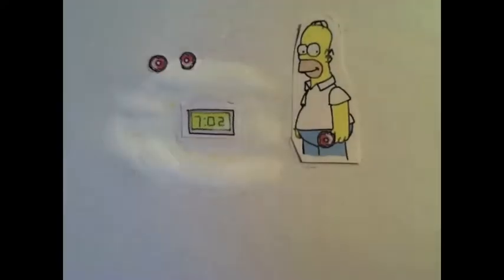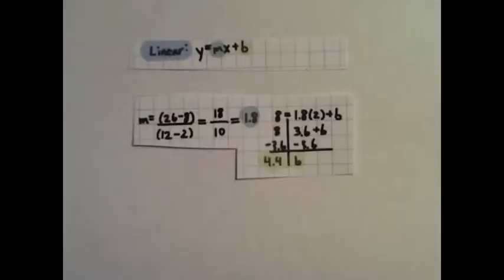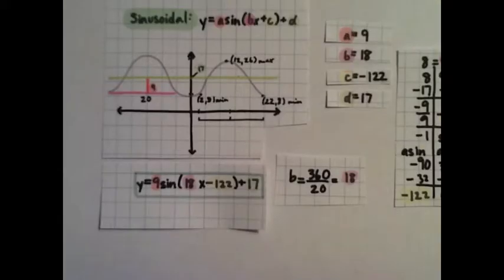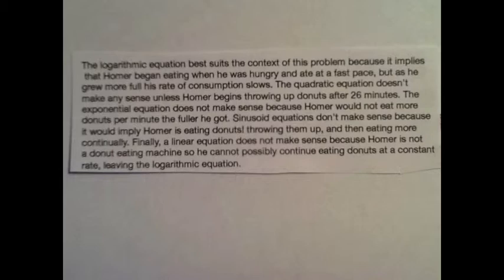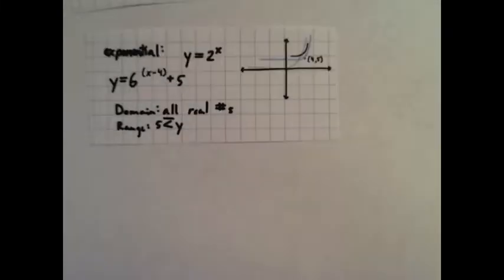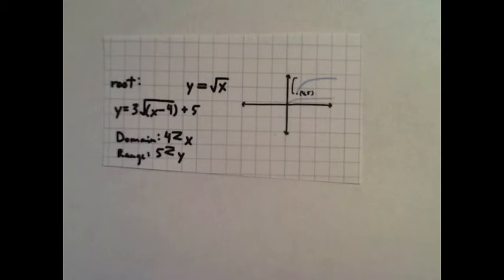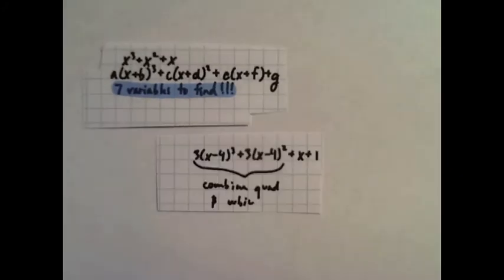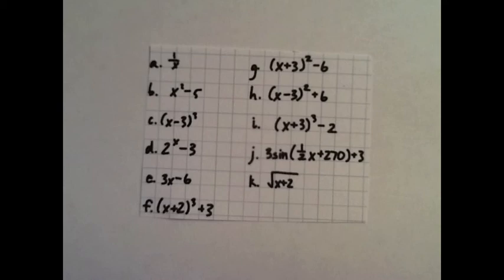Algebra 2 Project- Mr. Johnson's Class